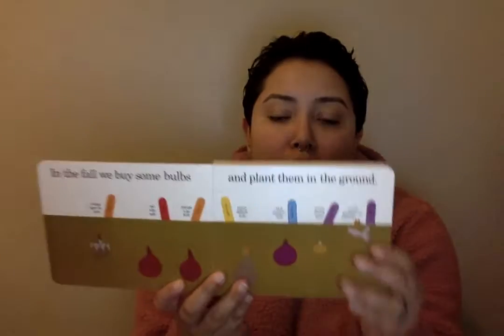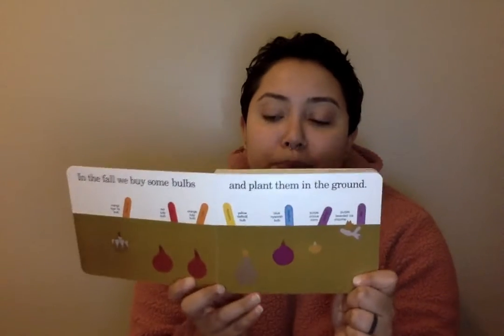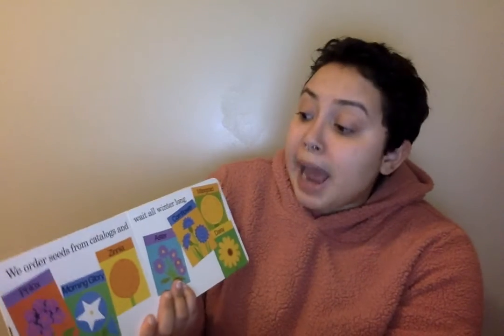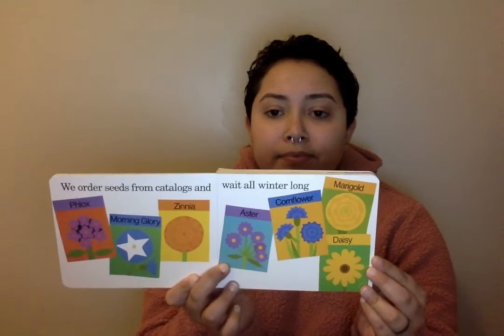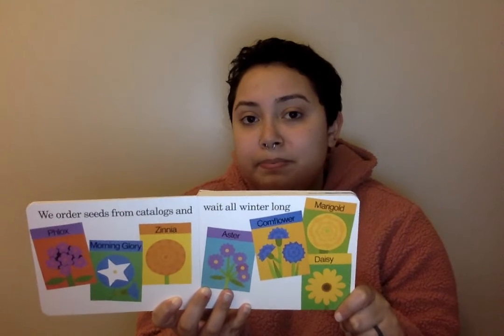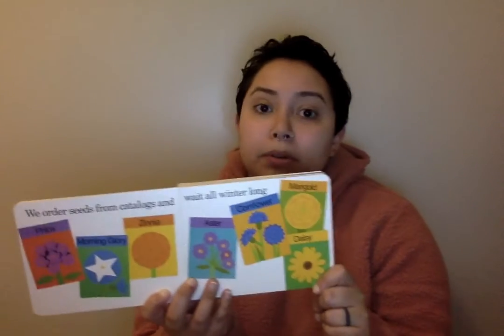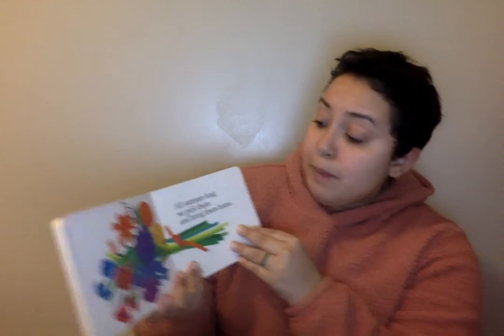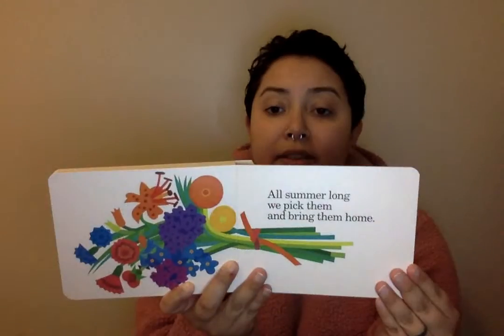Kindergarten Text Study Wednesday, 4.29